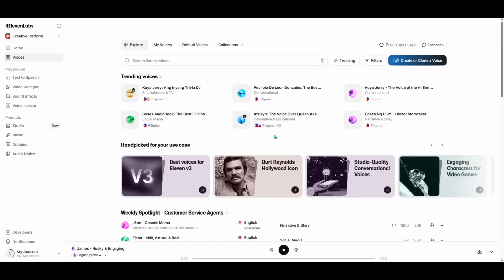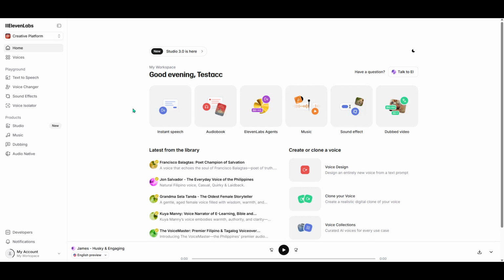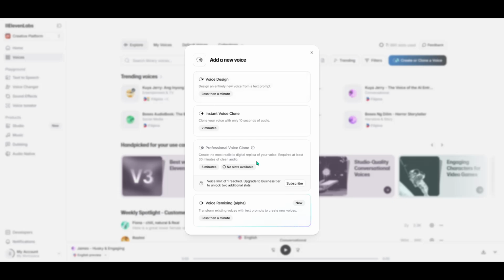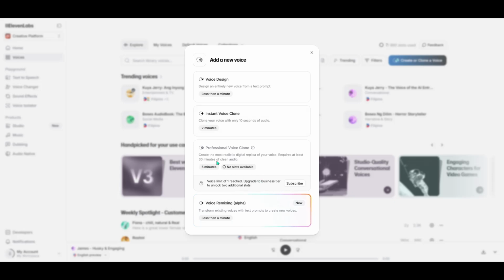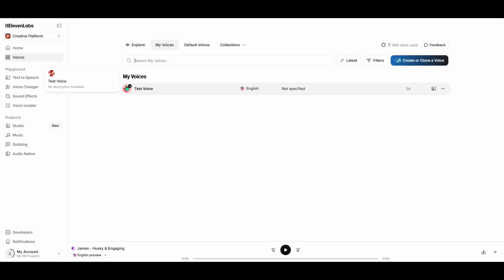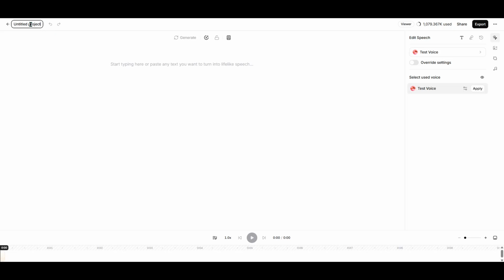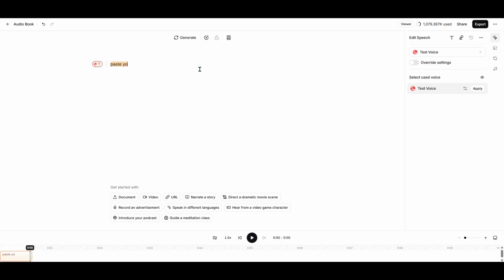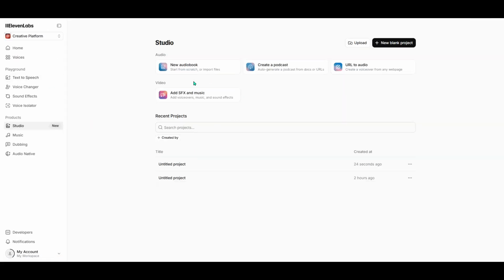How to Make an Audiobook with AI & Clone Your Voice in ElevenLabs (2025 Tutorial)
Learn how to make an audiobook with AI and clone your voice using ElevenLabs—generate natural narration, customize pacing and emotion, and publish professional audiobooks in 2025. Perfect for authors, creators, and storytellers!

how to make an audiobook with ai and clone your voice elevenlabs tutorial 2025, elevenlabs audiobook creation step by step, generate professional audiobook narration ai, clone your voice for audiobooks elevenlabs guide, beginners tutorial making audiobooks with elevenlabs, elevenlabs voice cloning for storytelling, ai audiobook production tutorial 2025, professional narration with elevenlabs cloned voice, best ai tools for authors audiobooks elevenlabs, elevenlabs text to speech audiobook tutorial